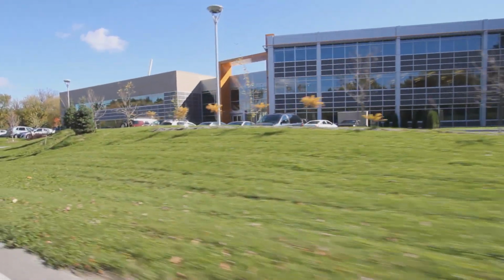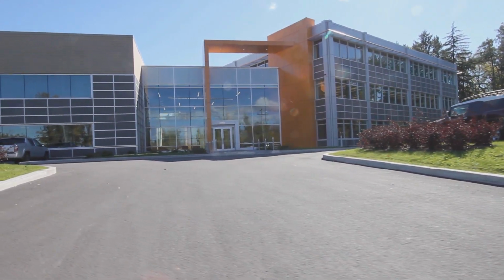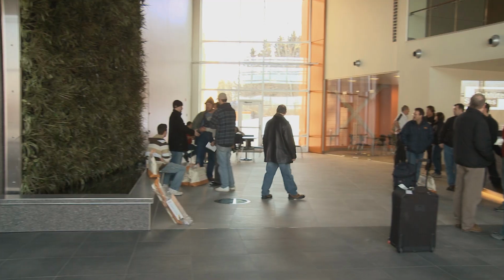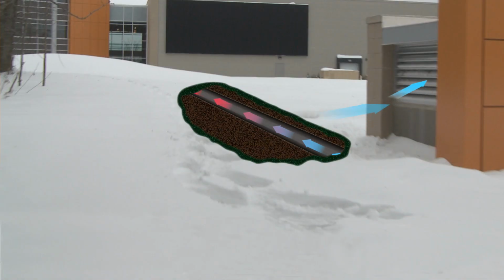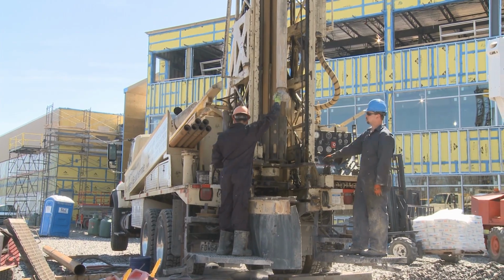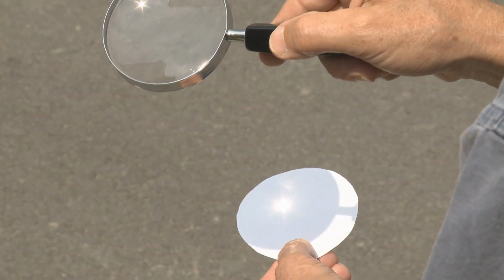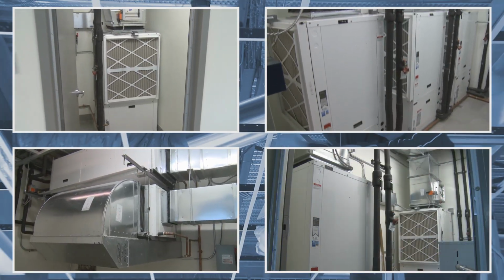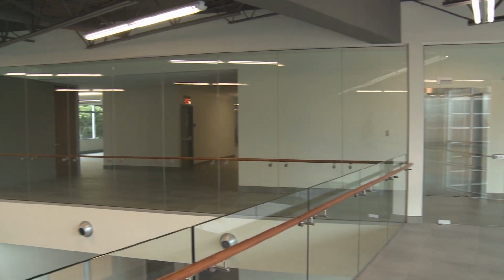More than a BOX with windows - longer trailer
The documentary 'More than a BOX with windows' lells the story of Schluter Systems' new Montreal head office. Manufacturer of innovative tile installation products, Schluter decided to design this building to be highly sustainable and energy efficient. They also want to showcase tiles as part of this objective. They have received LEED Gold certification.